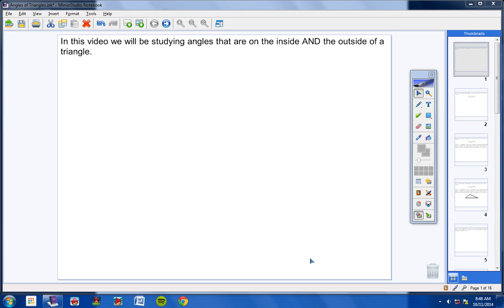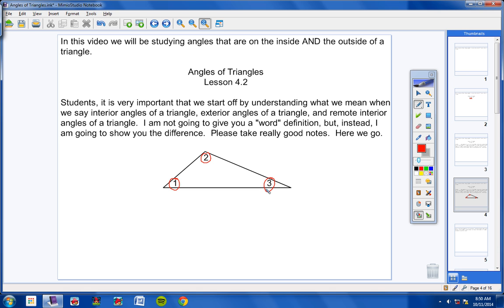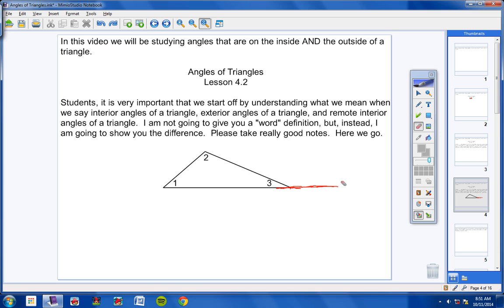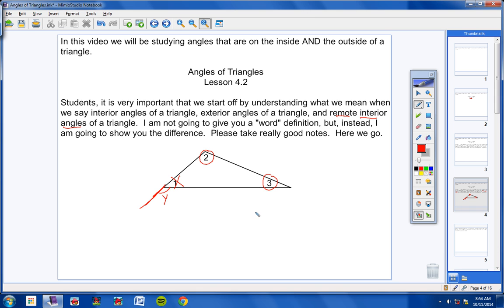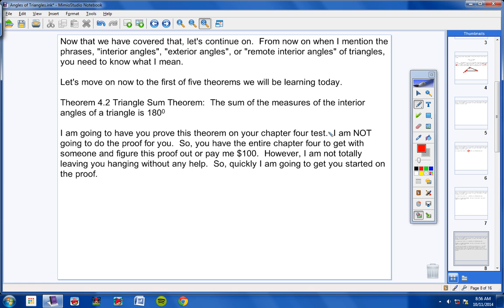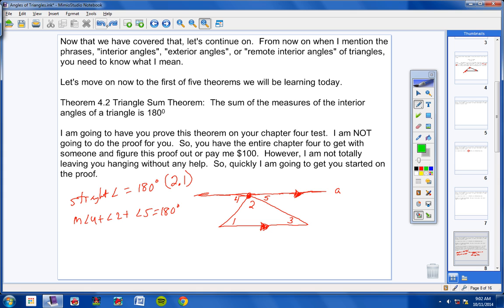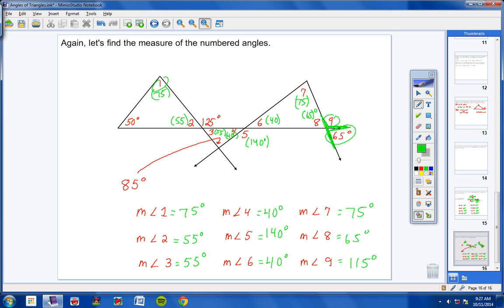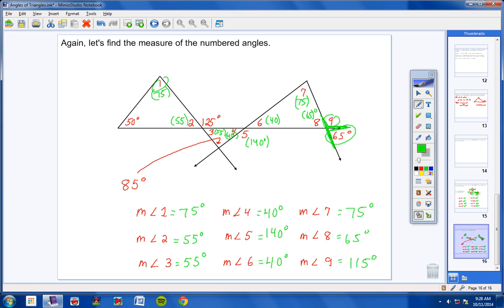Geometry Track 1 Lesson 4.2